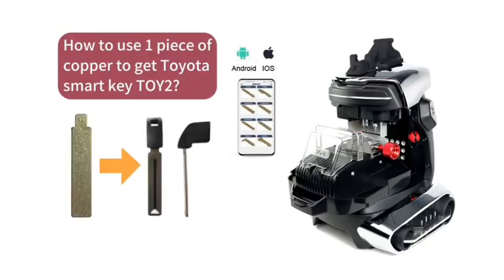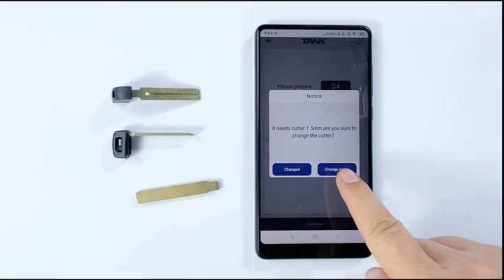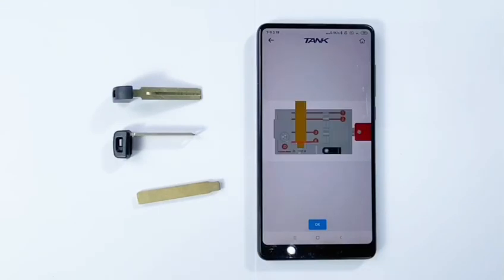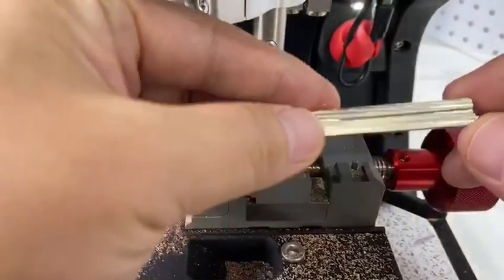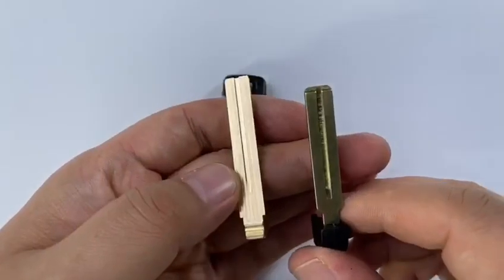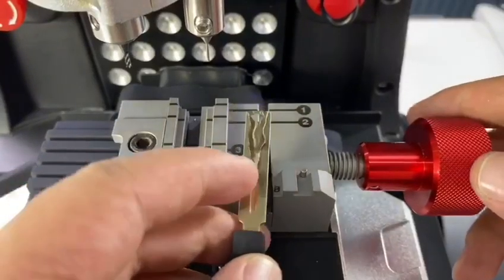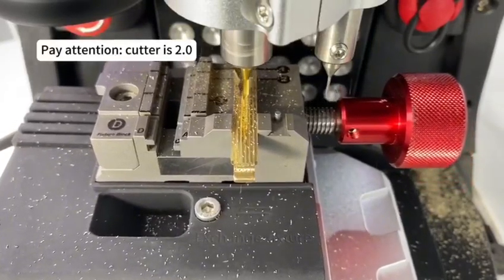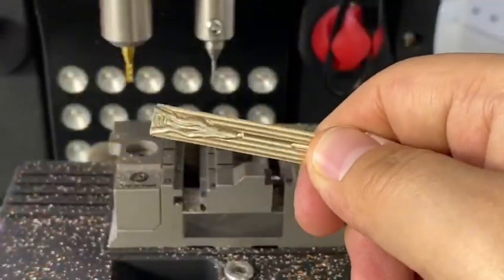How to use 1 piece of copper to get Toyota smart key TOY2 by 2m2tank CNC key cutting machine?